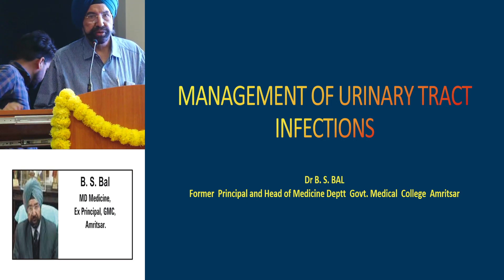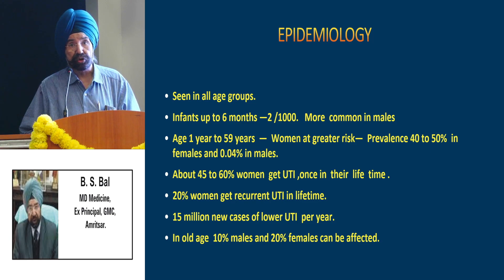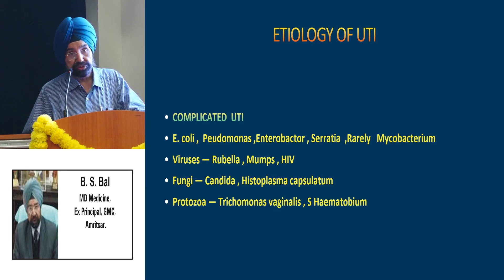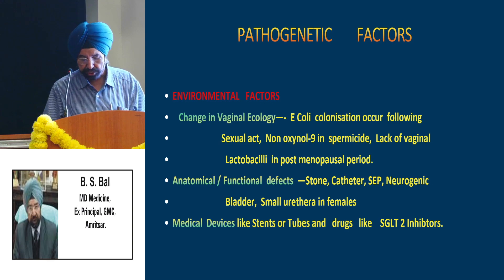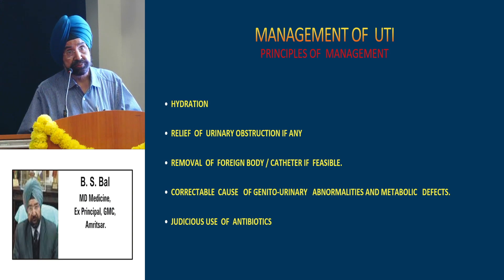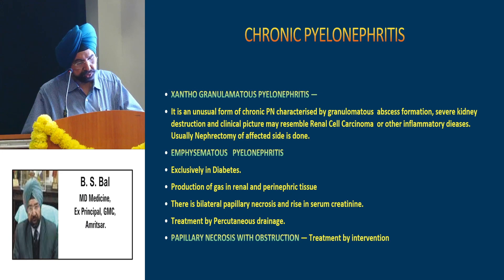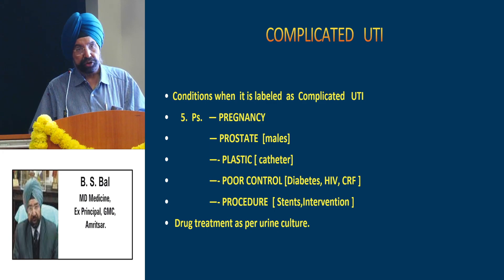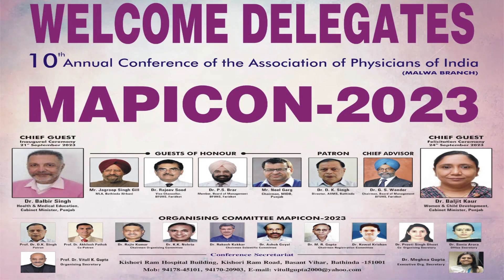Guest Lecture by Dr B S Bal, Amritsar | MAPICON Bathinda 2023 | Prof Dr. Vitull K Gupta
10th Annual Conference of Association of Physicians of India (Malwa Branch) ‘MAPICON Bathinda 2023’ was organised from 21st-24th September 2023 at Auditorium, AIIMS, Bathinda under the aegis of Punjab Medical Council (awarded of 16 credit hours for physical and 5 credit hours for online attendance), Association of Physicians of India (API) and Indian College of physicians (ICP).